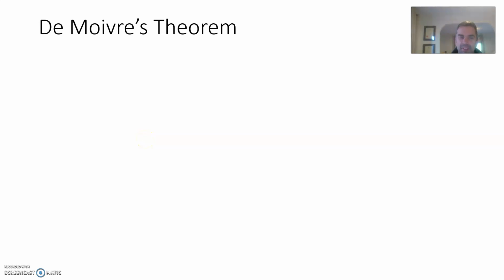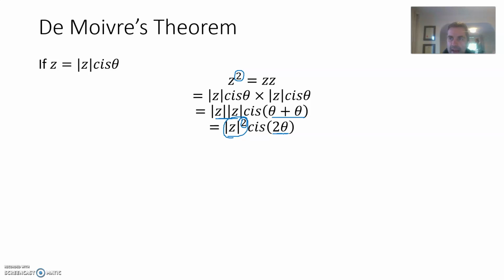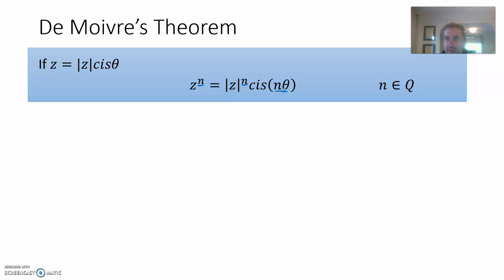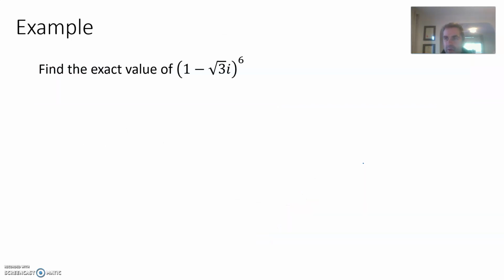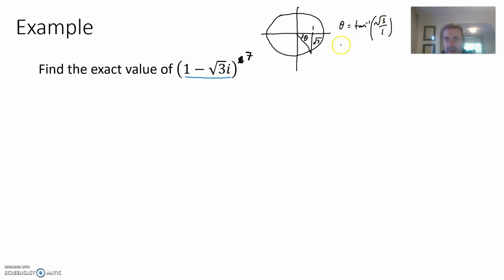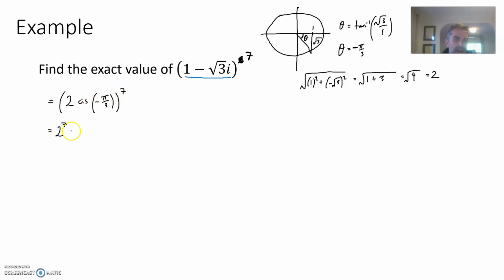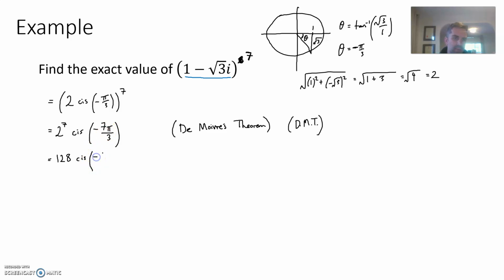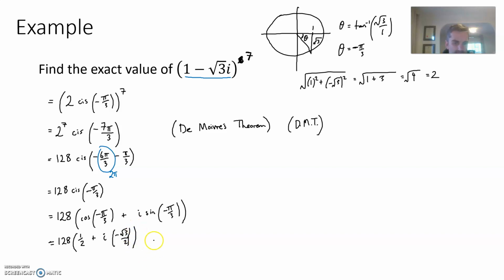De Moivre's Theorem for complex numbers | Year 12 Specialist Maths